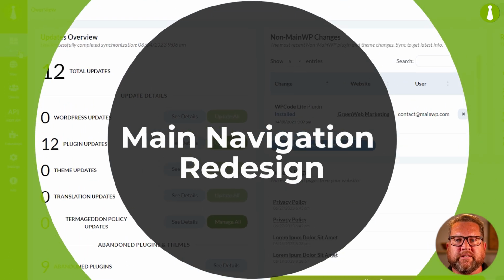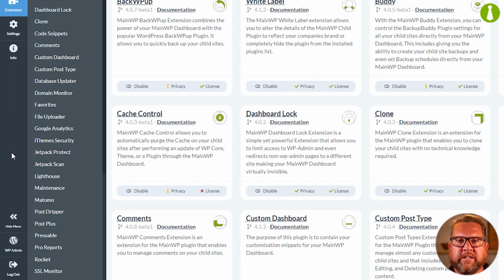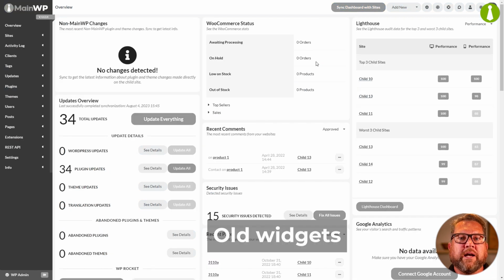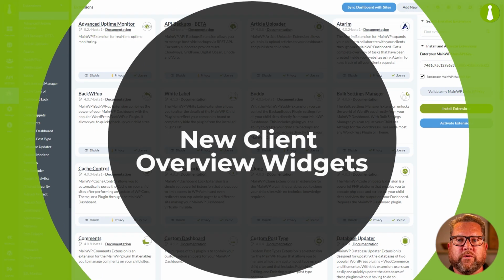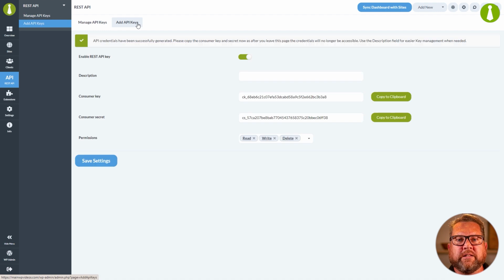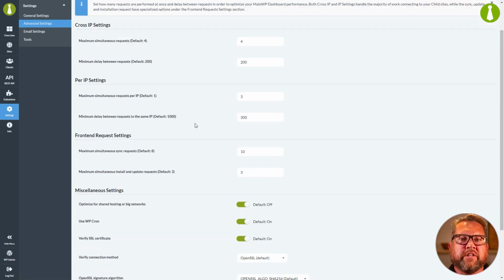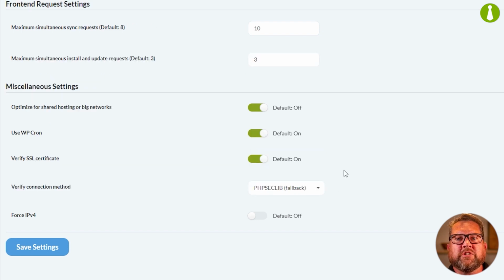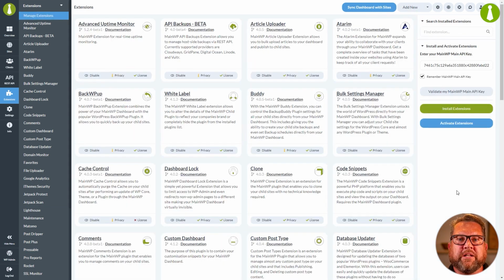MainWP 4.5 Walkthrough: Enhanced Navigation, Flexible Widgets, & More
This video showcases the captivating enhancements we've introduced in the MainWP Dashboard 4.5

We've implemented a range of UI improvements, featuring a sleek new Navigation design and customizable Flexible Widgets. Moreover, we've enhanced the security for MainWP REST API and 3rd-party API Keys, ensuring your data remains even more safeguarded.